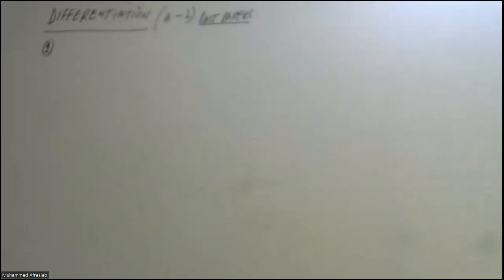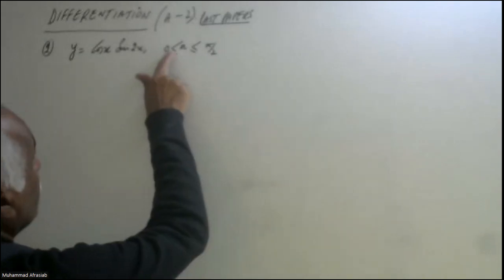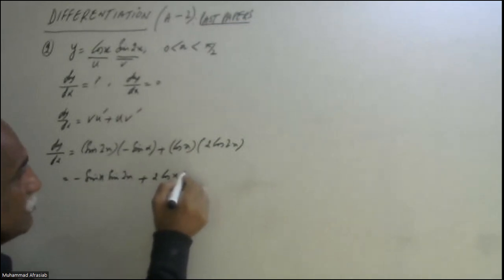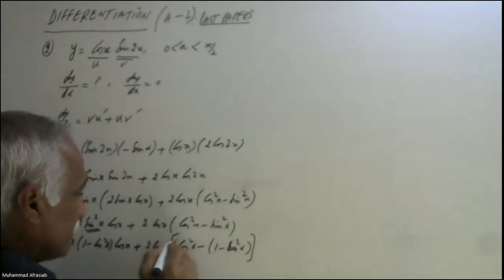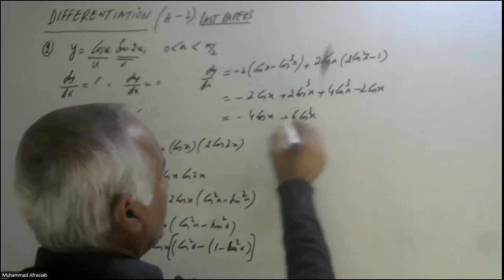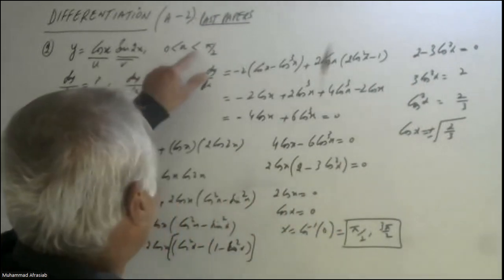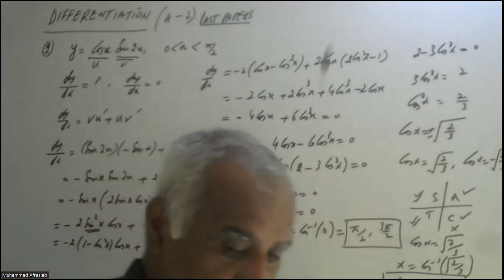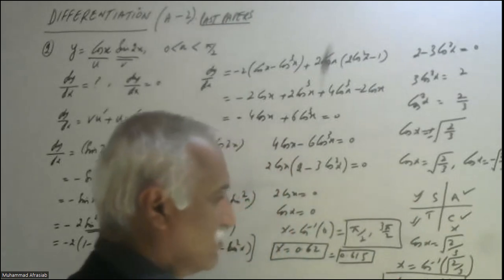Differentiation A2 Q 2